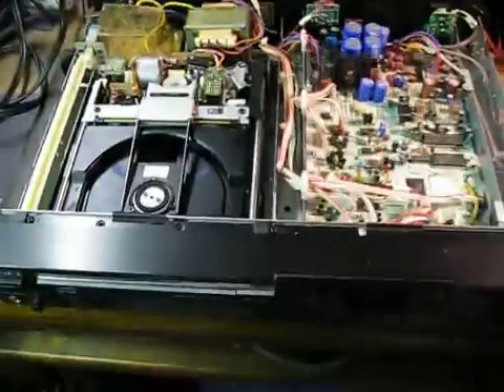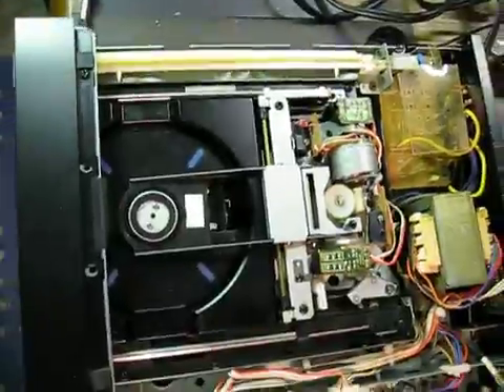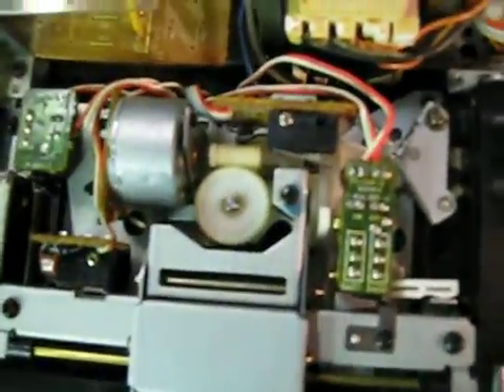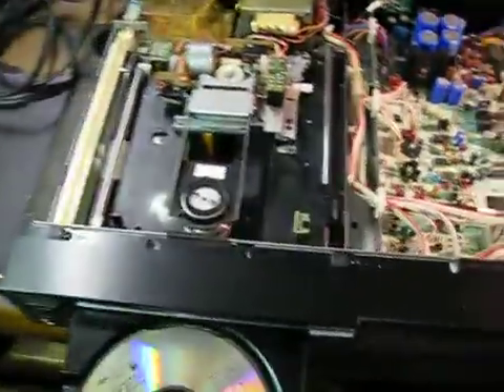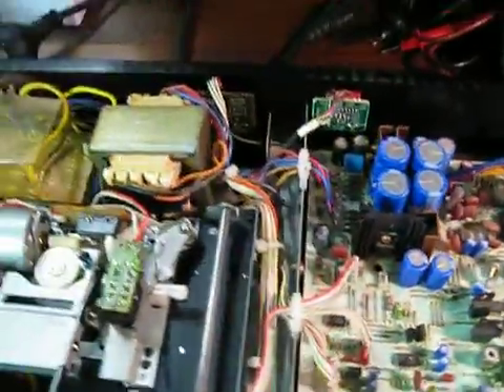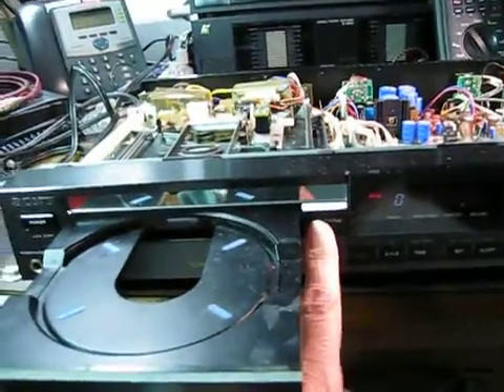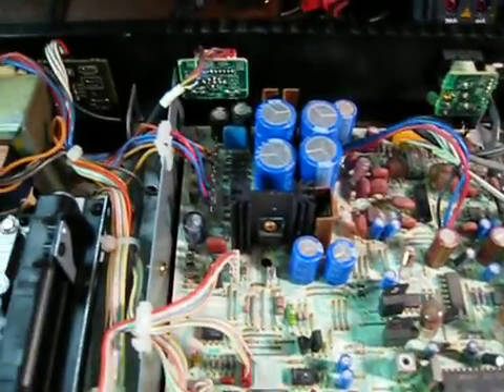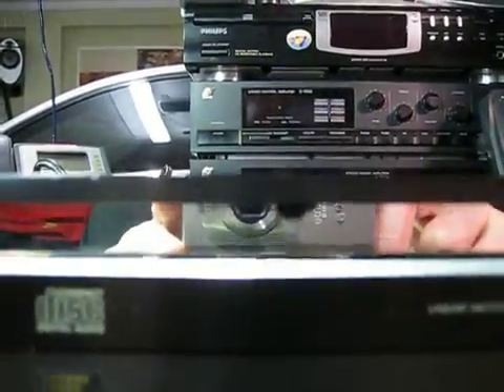Sony CDP 302ES with BU-1 Mechanism. Power supply issues.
This CD player features an excellent BU-1 magnetically driven mechanism. Unlike Philips CDM series (1, 2, 4 and 9) which were swing-arm or travelling along the arch, this one is similar to worm drive where the optical unit travels along the straight line.
This unit was described as intermittently operating but the drive was so seized and micro-switches so dirty, that I doubt whether it had worked in the last 5 years at all. The seller however is a very nice and helpful guy.
Anyway, after cleaning the old grease from the mech and dirt from the switches, mechanics work OK. The unit however still suffers from power supply issues and electrolytic capacitors in PSU will be replaced next. Thought I share with you the strange display flickering problem.